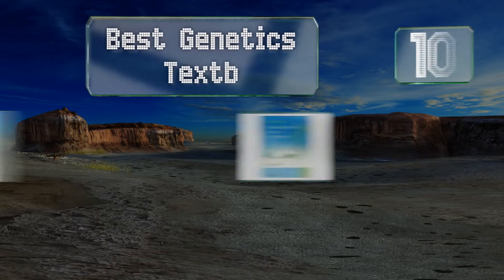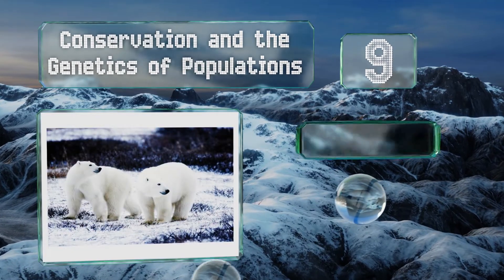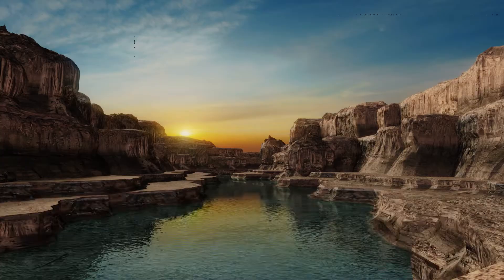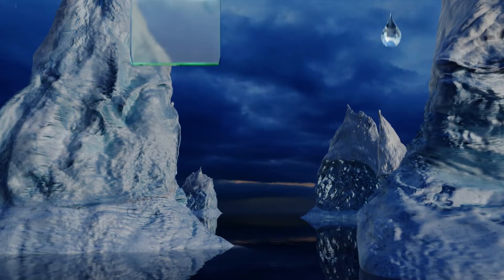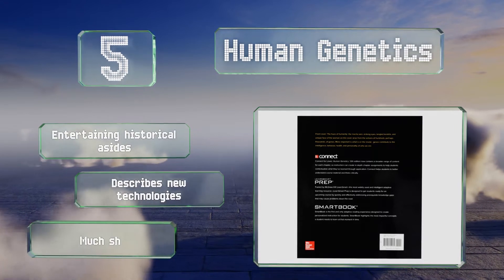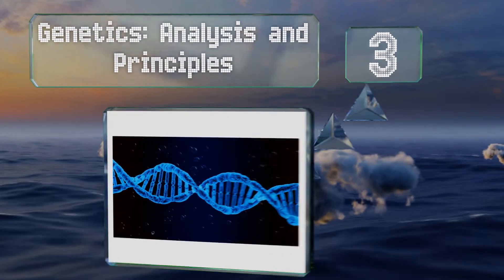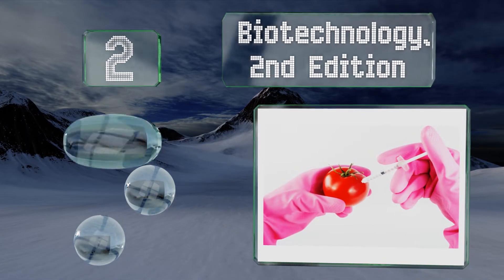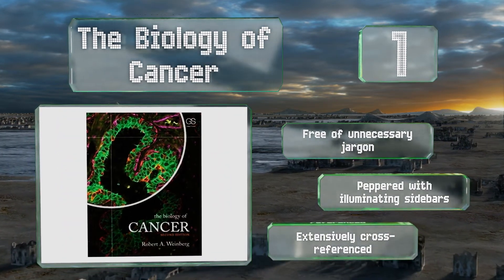10 Best Genetics Textbooks 2019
Our complete review, including our selection for the year's best genetics textbook, is exclusively available on Ezvid Wiki.

Genetics textbooks included in this wiki include the genetics: a conceptual approach, the biology of cancer, principles of plant genetics and breeding, genetics: analysis of genes and genomes, human genetics, genetics: analysis and principles, conservation and the genetics of populations, the gene: an intimate history,  biotechnology, 2nd edition, and introduction to veterinary genetics.